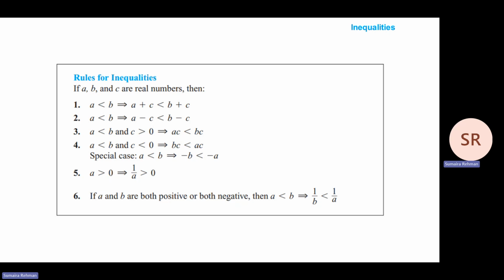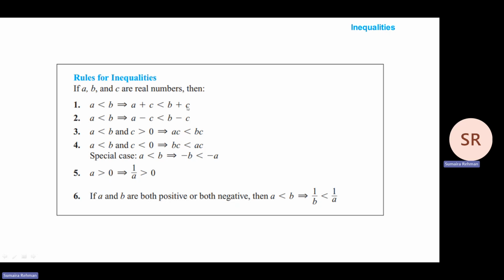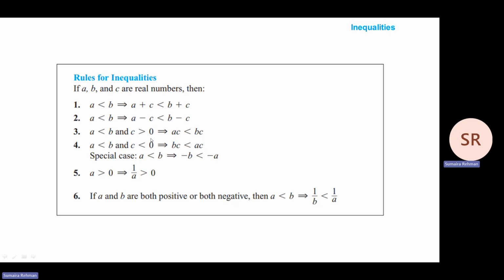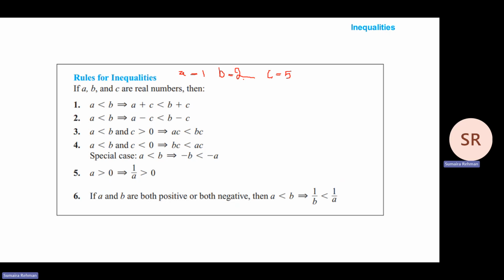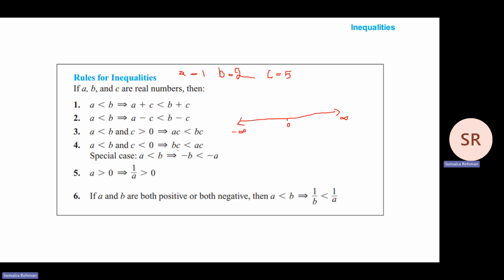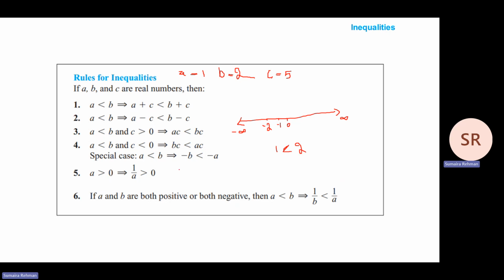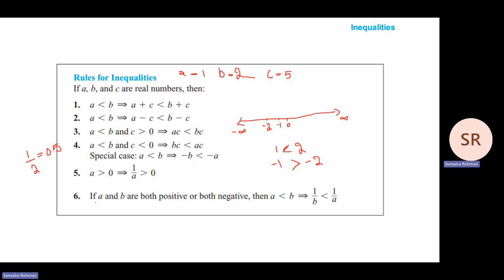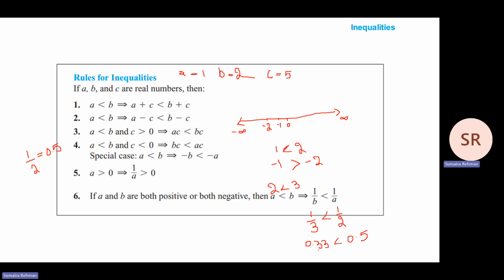1 Rules for Inequalities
This video is about Inequalities. How to solve linear inequalities.
rules for inequalities
how to solve inequalities
practice maths inequalities with example
with example